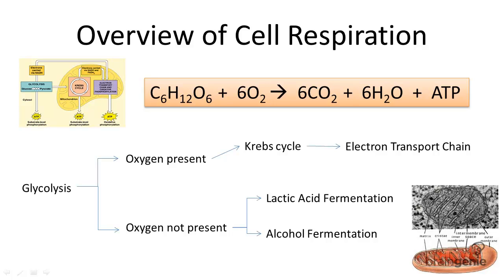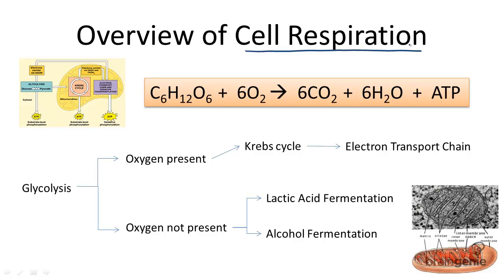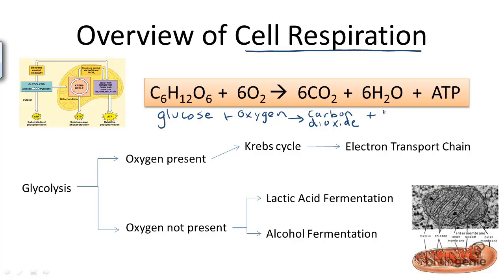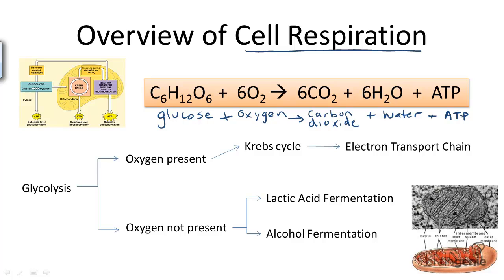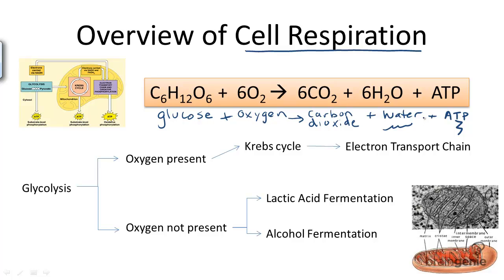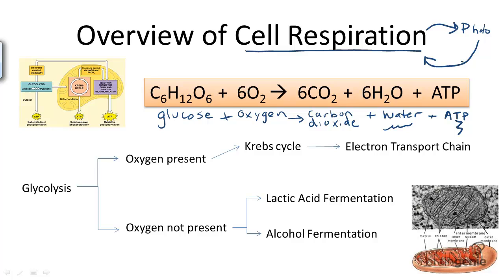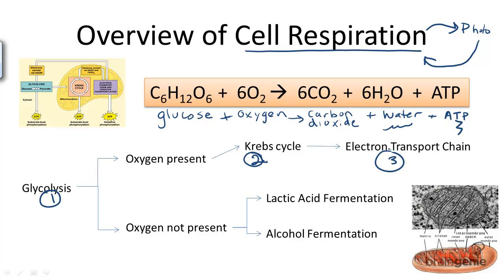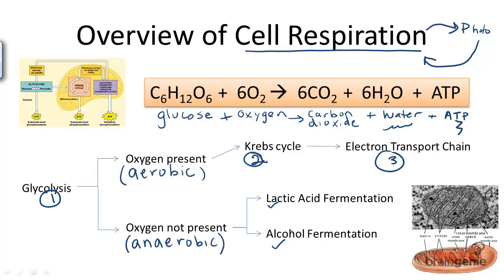3.1.1 What is cellular respiration - an overview